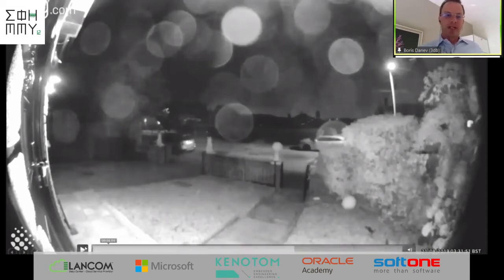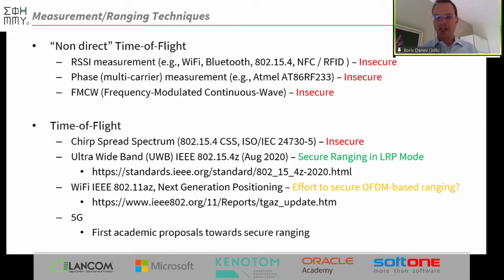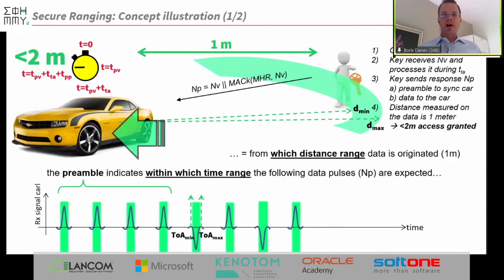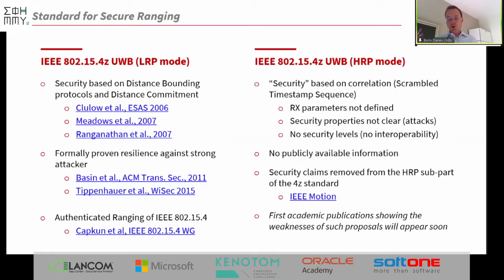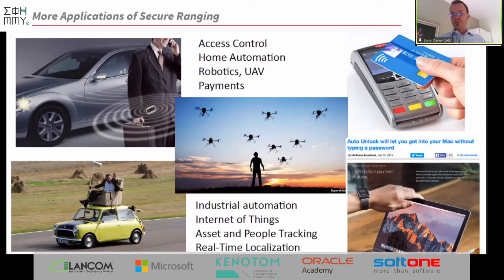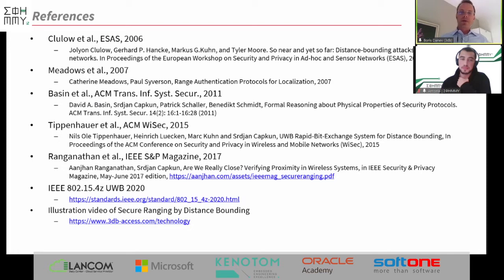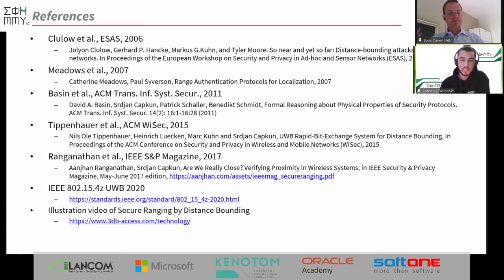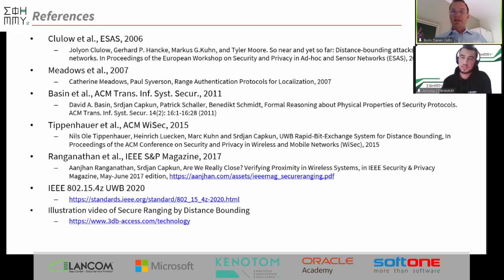Boris Danev - Secure Distance Measurement and Use Cases | ΣΦΗΜΜΥ 12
Το Συνέδριο Φοιτητών Ηλεκτρολόγων Μηχανικών και Μηχανικών Υπολογιστών (ΣΦΗΜΜΥ) είναι το μεγαλύτερο πανελλήνιο φοιτητικό συνέδριο που διεξάγεται από το 2007 ετησίως σε διάφορες πόλεις ανά την Ελλάδα. Απευθύνεται κυρίως σε φοιτητές των τμημάτων Η.Μ.Μ.Υ. αλλά και σε οποιονδήποτε θέλει να ενημερωθεί για τις τελευταίες εξελίξεις στον χώρο της επιστήμης και της τεχνολογίας, και να έρθει σε επαφή με τις προκλήσεις της αγοράς εργασίας.

Το 12ο ΣΦΗΜΜΥ διοργανώθηκε από φοιτητές του Αριστοτέλειου Πανεπιστημίου Θεσσαλονίκης διαδικτυακά το τριήμερο 23-25 Απριλίου 2021.

Ο Boris Danev είναι συνιδρυτής και CEO της 3db Access. Έλαβε το διδακτορικό του δίπλωμα στα Ασύρματα Συστήματα και Συστήματα Ασφαλείας από το ETH της Ζυρίχης. Η εξειδίκευσή του περιλαμβάνει τις ασύρματες επικοινωνίες, το σχεδιασμό και την ανάλυση πρωτοκόλλου ασφαλείας, την αναγνώριση προτύπων και τη βιομετρία. Πριν από τη 3db και το ΕΤΗ, δούλεψε για την NEC Japan και την Ericsson R&D Ireland. Η ακαδημαϊκή του εμπειρία και η εμπειρία του στη βιομηχανία μετράει πάνω από 15 χρόνια.

Συμμετείχε στο session "Hardware & Infrastructure Security  " με τίτλο ομιλίας 'Secure distance measurement and use cases'.

"In this talk we will introduce the topic of secure distance measurement based on Ultra-Wideband (UWB) technology and several use cases including passive keyless entry and start systems. We will show known attacks, countermeasures and examples of successful deployments in modern cars."